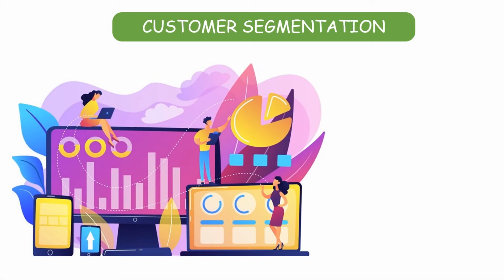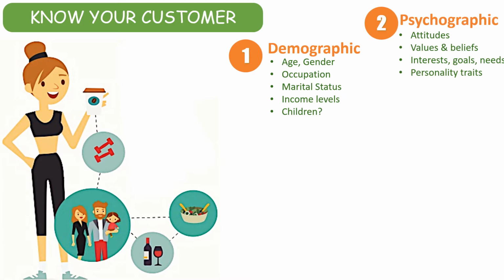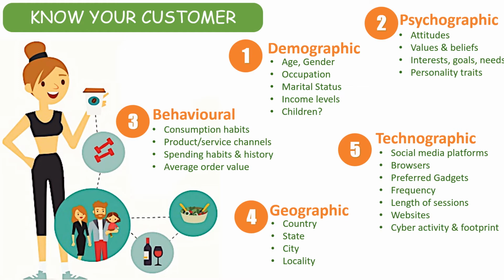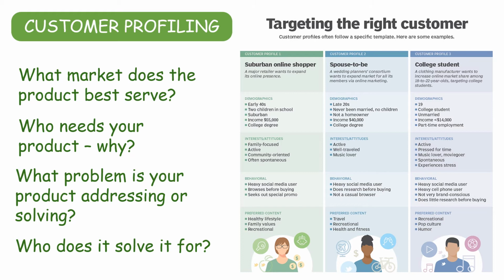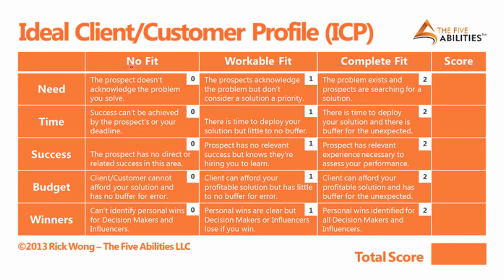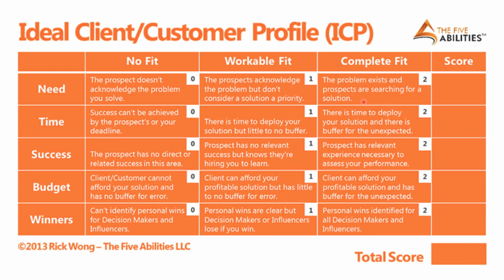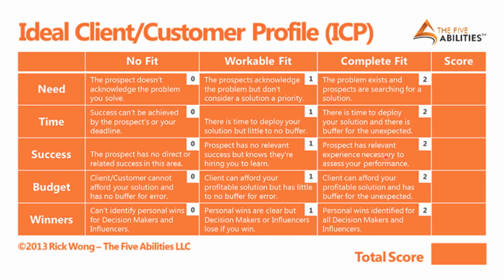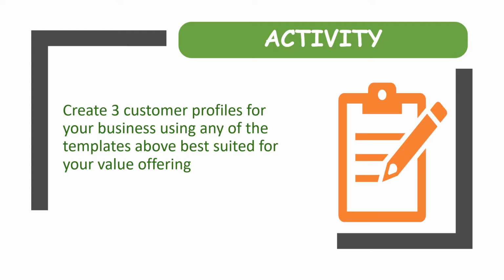How to Attract and Retain Customers - Basic Principles for Business Growth and Success - Part 3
From personal to professional - I discuss issues that affect you in the corporate space.
What issues are affecting you?
Feel free to drop a line with me in the comments section.

Remember, always strive to...